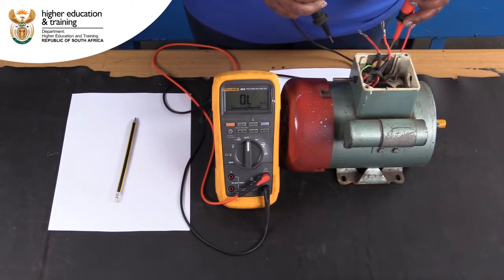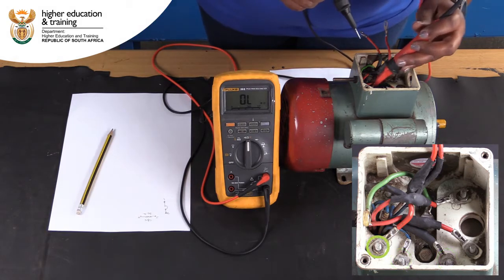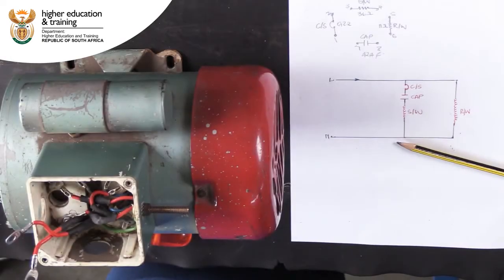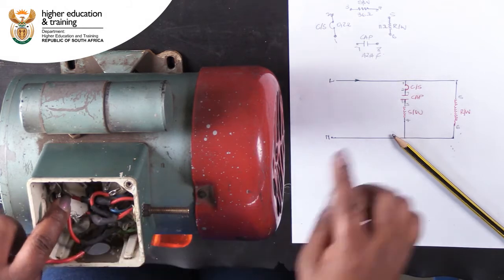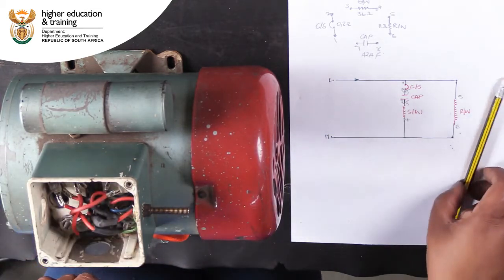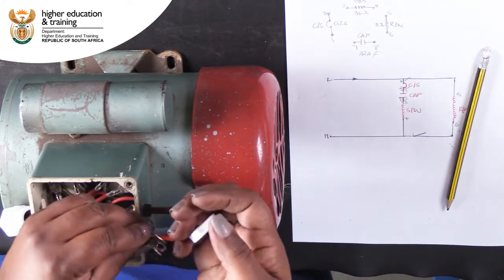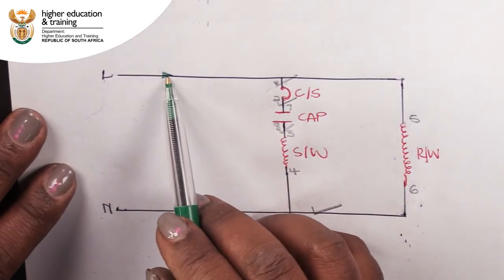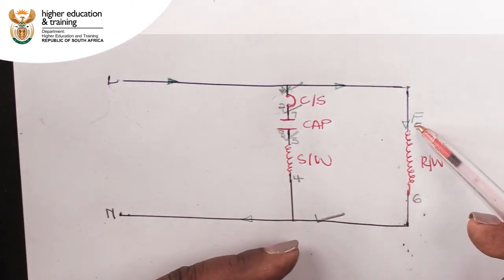05 04 01 VID001 Video of an electrician demonstrating how to draw motor circuit diagram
Video of an electrician demonstrating how to draw motor circuit diagram